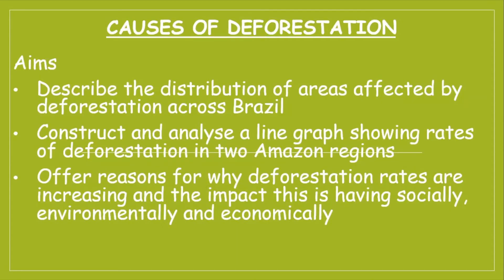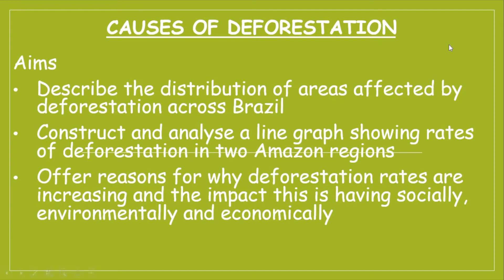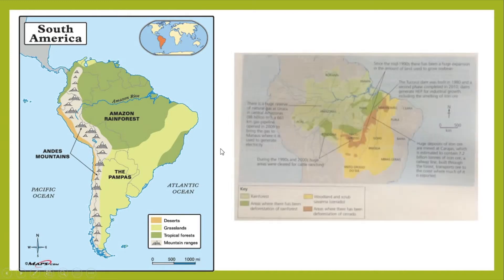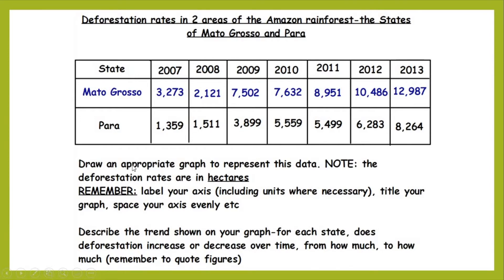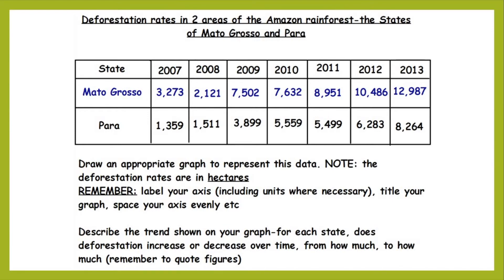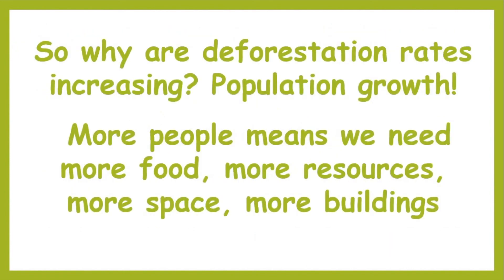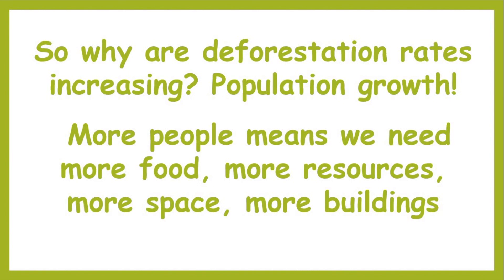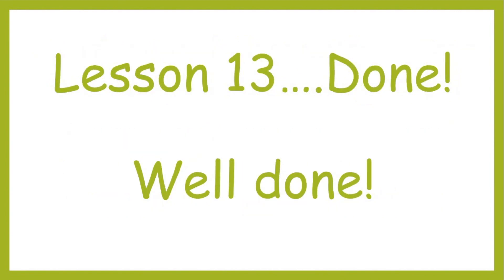GCSE Geography Year 11 Lesson 13 Causes of deforestation